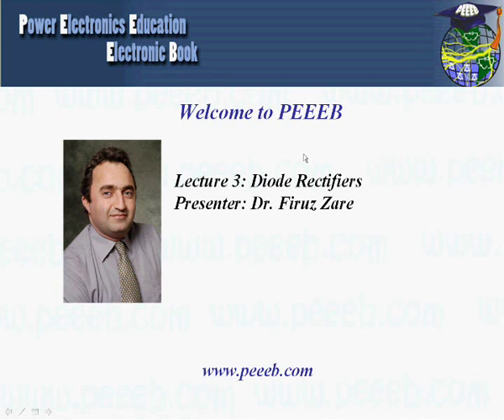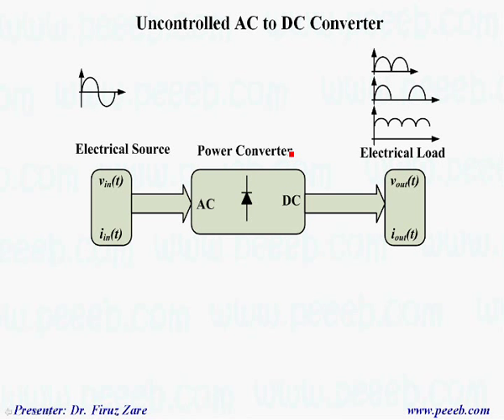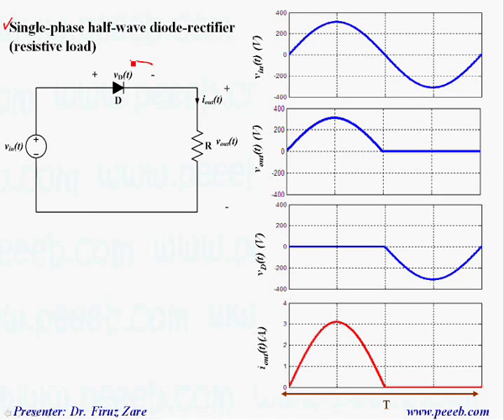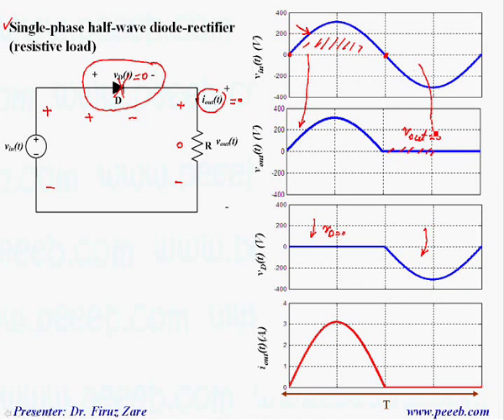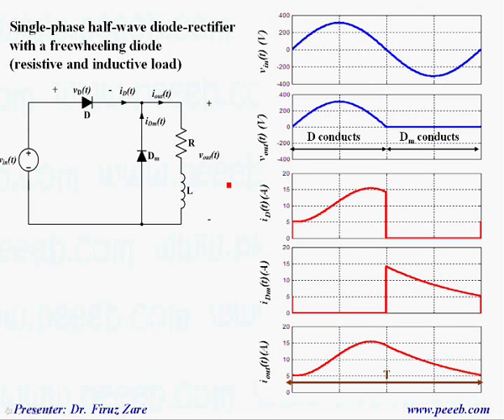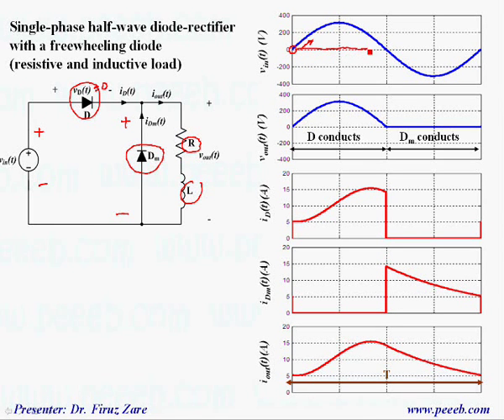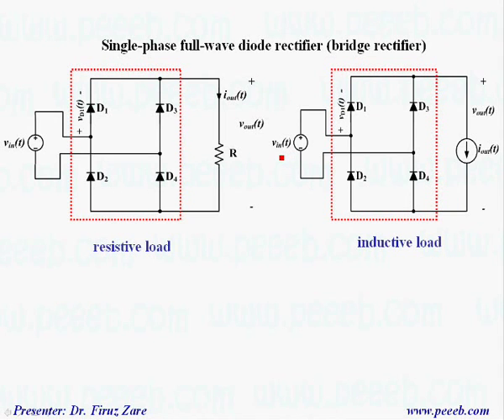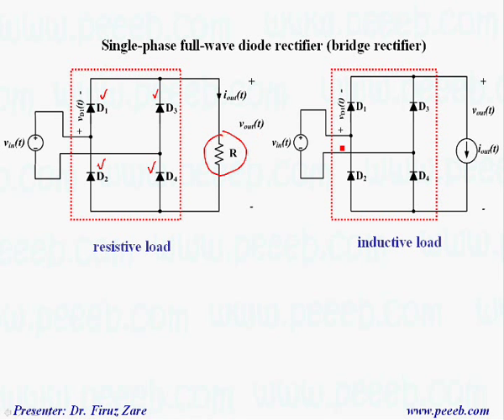PEEEB.- LECTURE 3.- PART A: DIODE RECTIFIERS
Chapter: 3
Lecture part: A